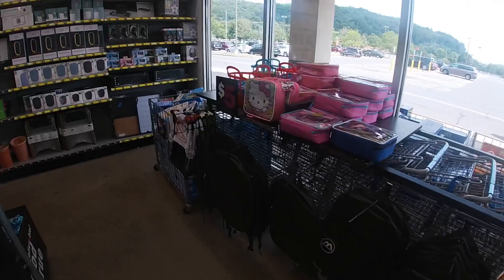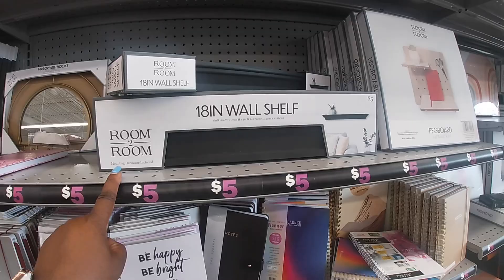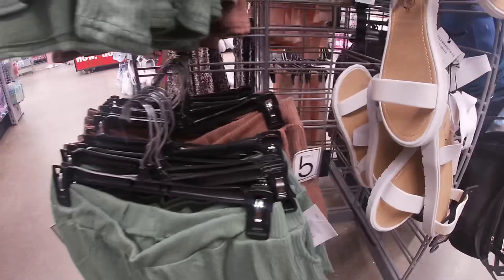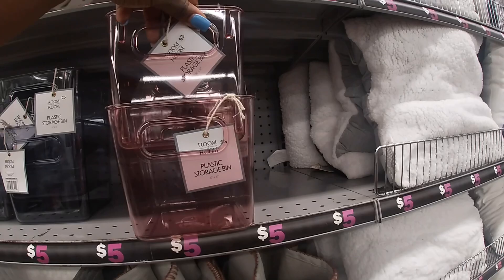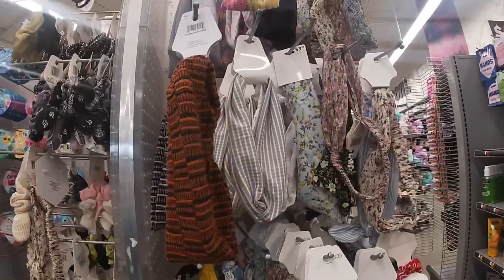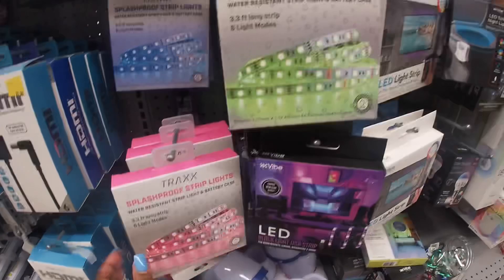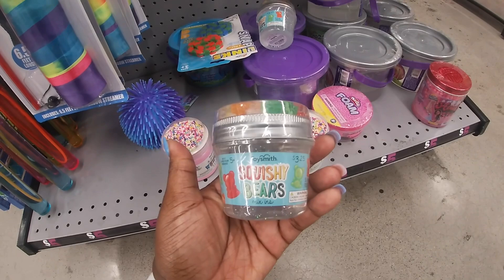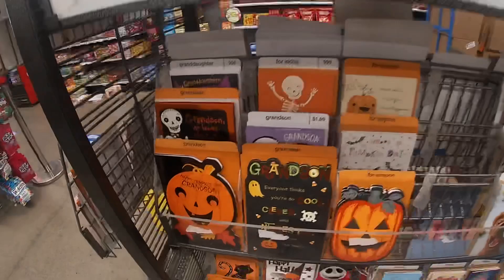New Finds At Five Below * Virtual Shopping Trip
What’s new at five below
Five below shop with me August 2021
Come browse with me at Five below for a virtual Shopping trip, of all new finds, store walkthrough, with store prices

Five Below Shopping August 2021 🔴 Virtual Shopping Trip